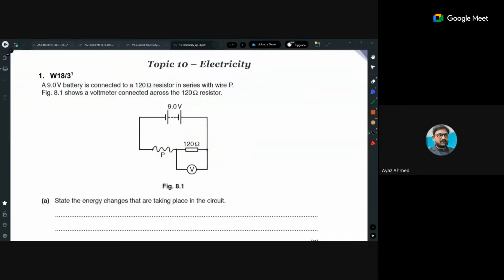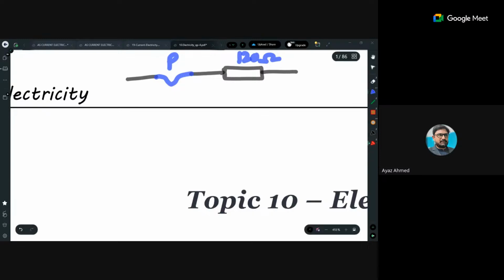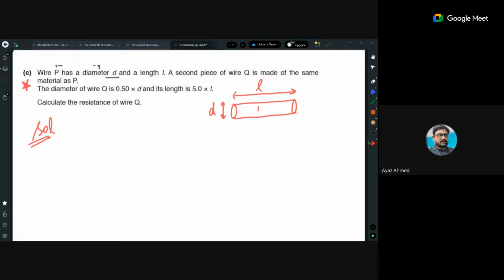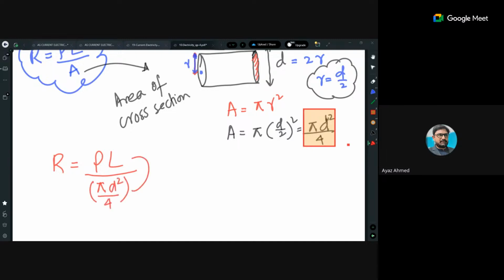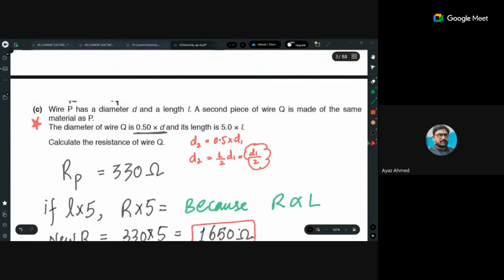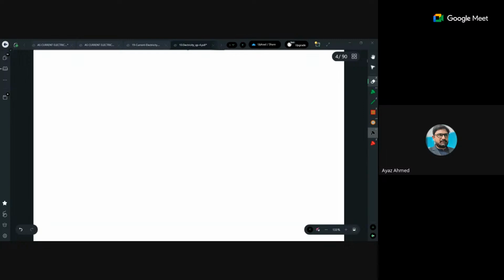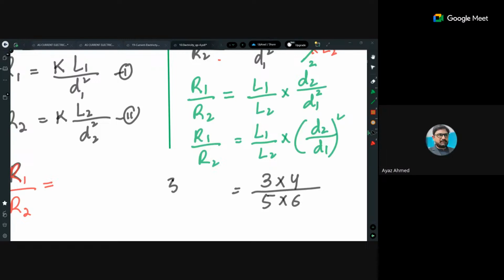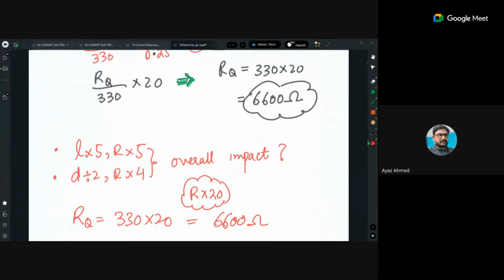Igcse current entirety past paper discussion